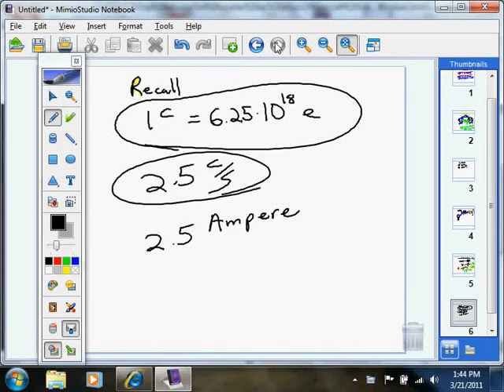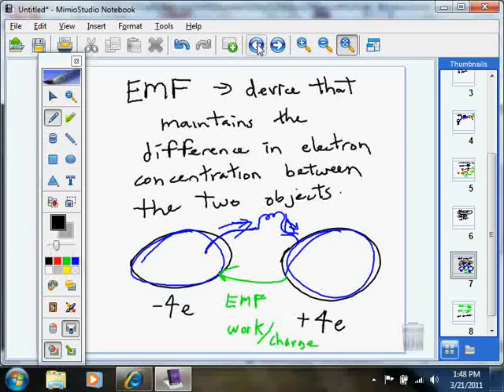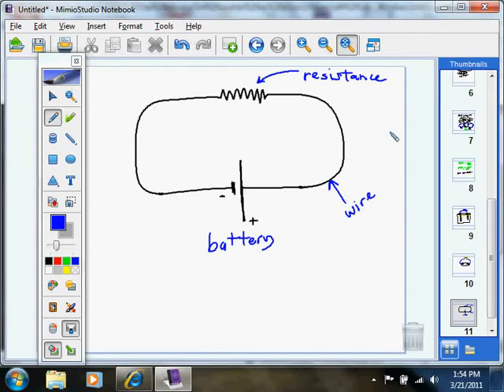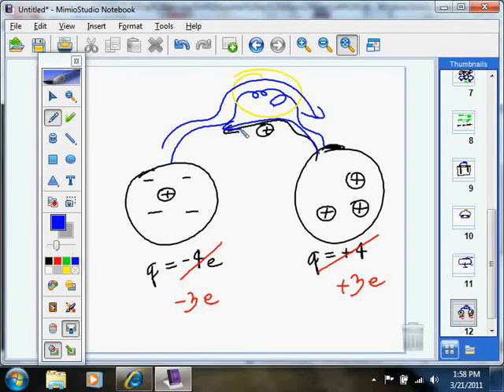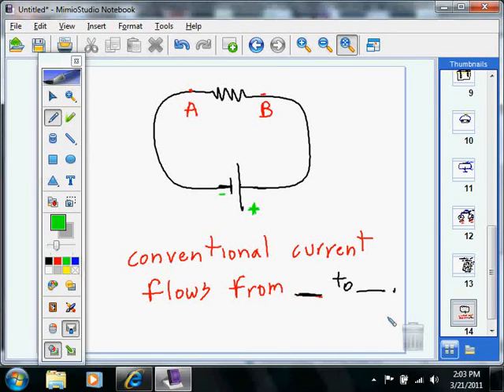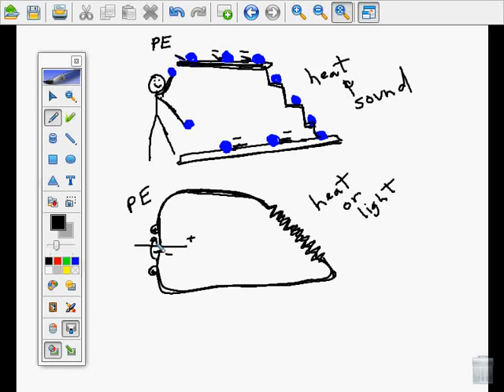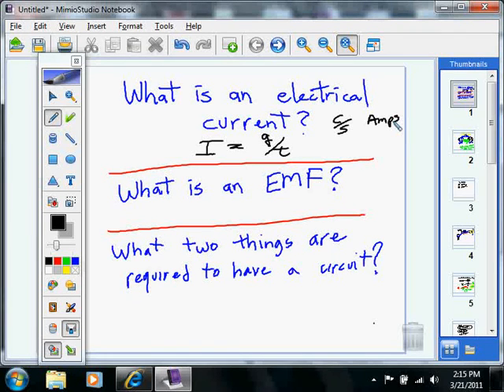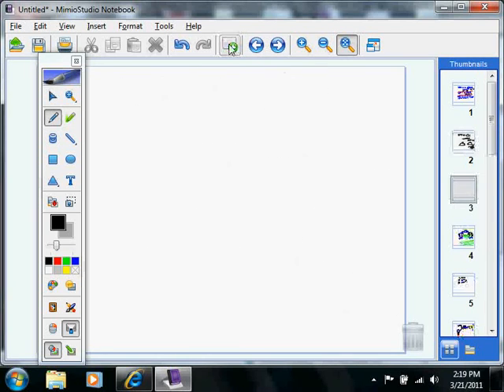Current and EMF Part 2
Introduction to circuits part 2